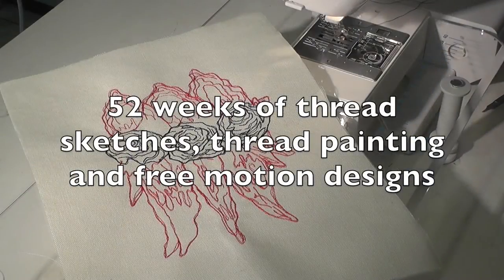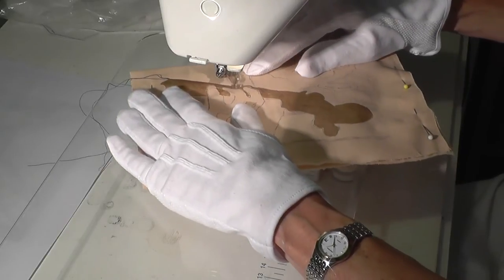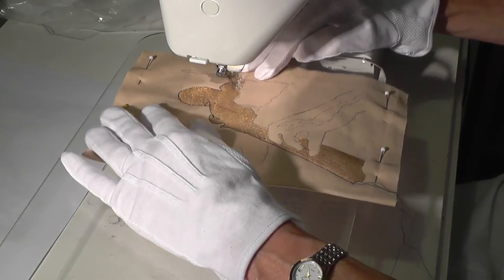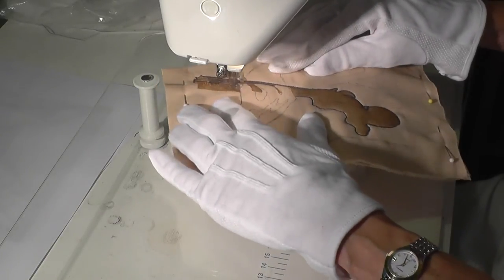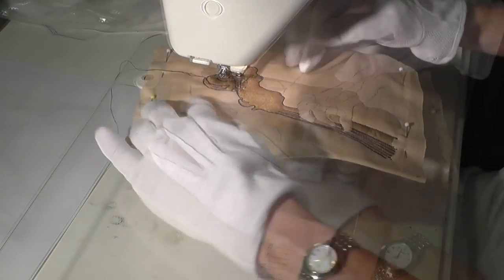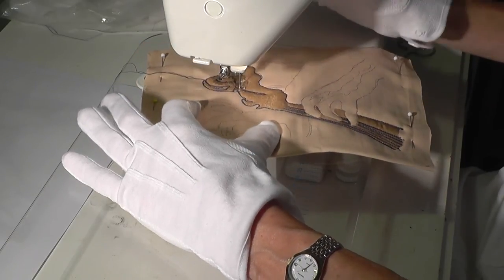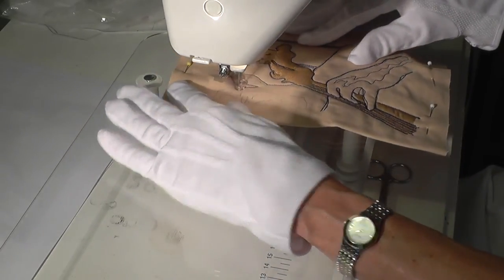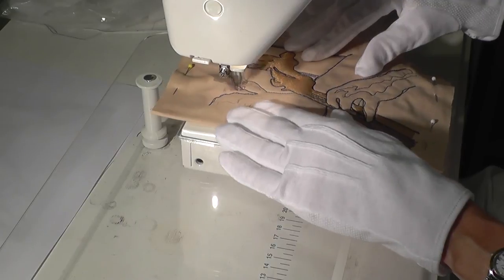Thread Sketching in Action No 3 Highlighting with Appliqué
Thread sketching in Action offers 52 weeks of thread sketching, thread painting and free motion designs, as they are created on a domestic sewing machine. These demonstrations form an ongoing collection of ideas for stand-alone thread-sketched pictures and ideas for quilting larger works. No 3 For more tips, tutorials and techniques visit my